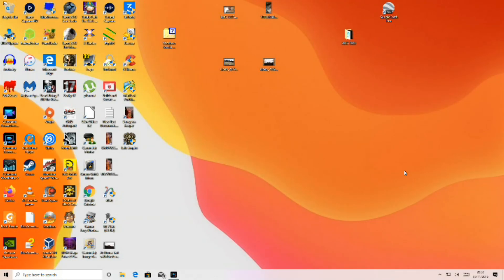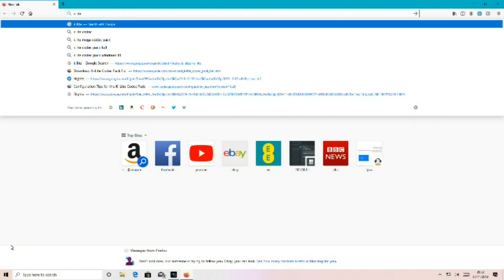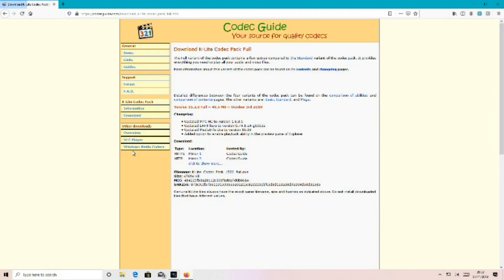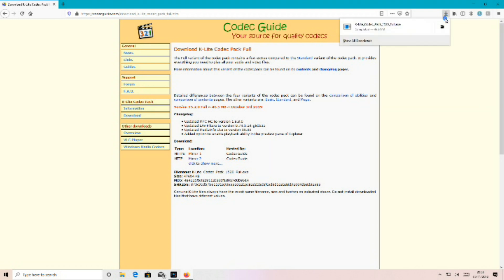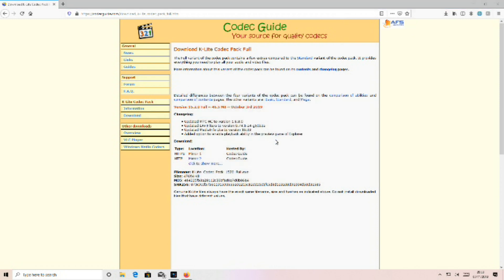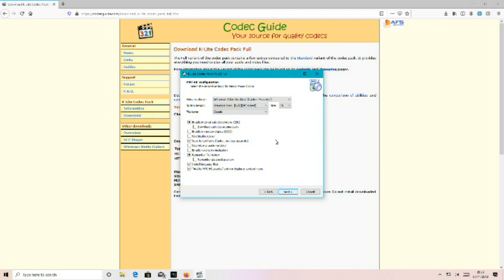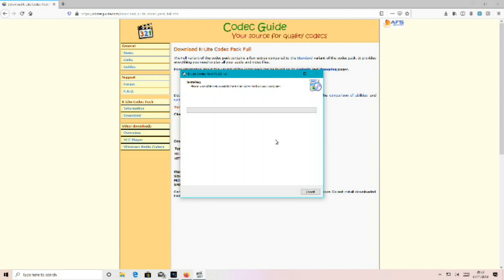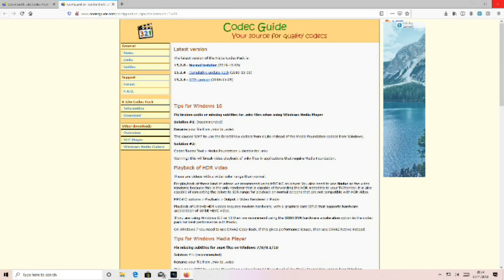Windows - How to get K-Lite Codec Pack 4K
in this video, I'm going to show to How to get K-Lite Codec Pack, if you went play any video file or music file in anything player or a video editor in windows.